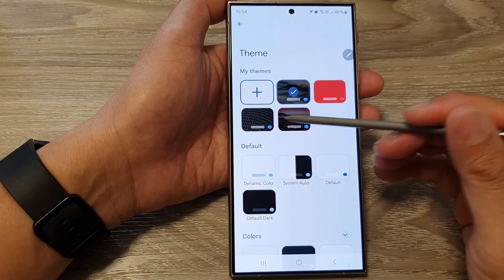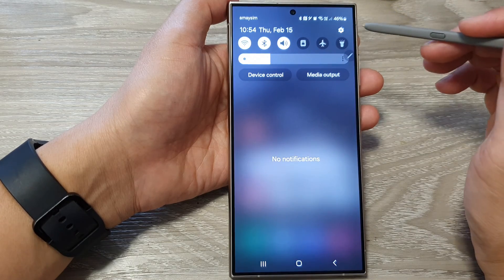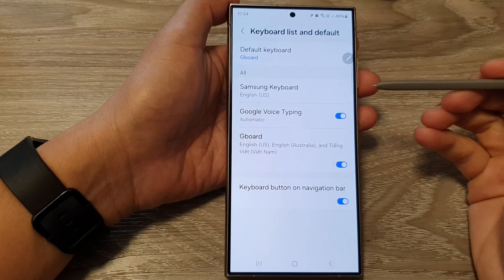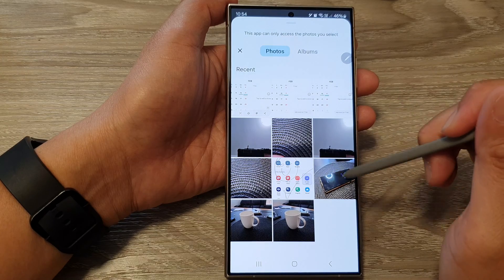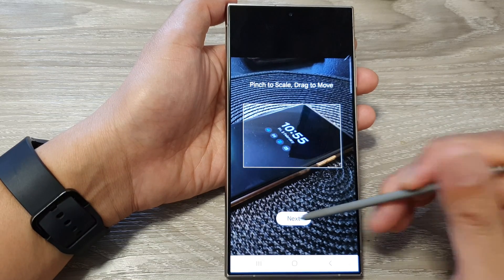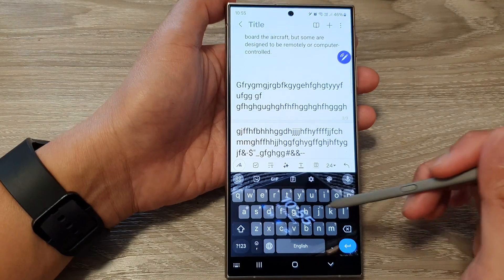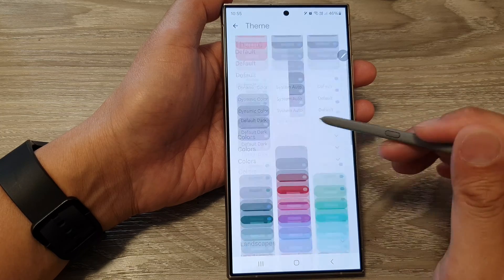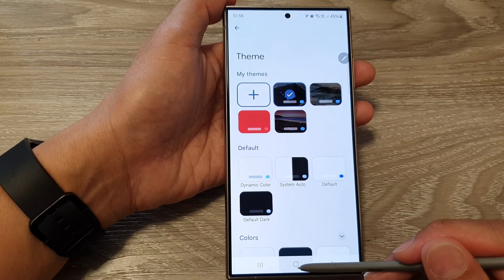Galaxy S24/S24+/Ultra: How to Set Gallery Picture As Google Keyboard/Gboard Background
Welcome to the ultimate guide on customizing your Galaxy S24/S24+/Ultra keyboard! In this step-by-step tutorial, we'll walk you through the process of setting a personalized gallery picture as your Google Keyboard/Gboard background. Say goodbye to mundane keyboards and embrace a unique touch on your device.